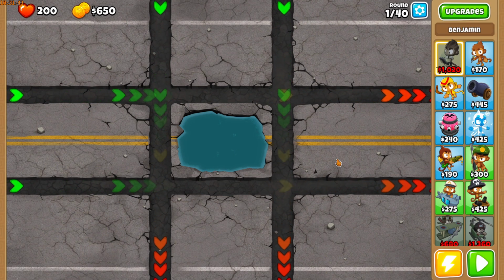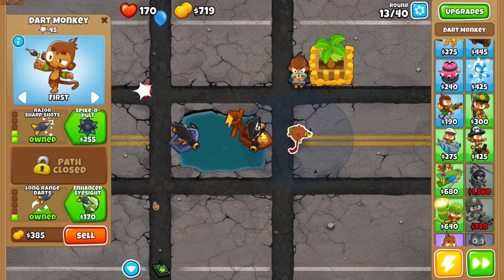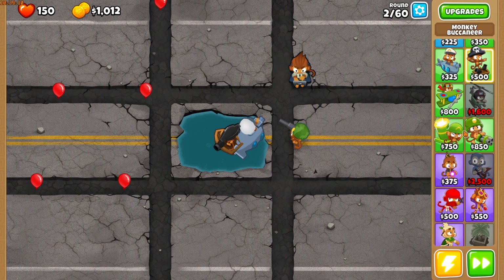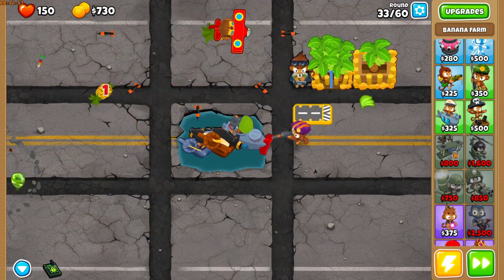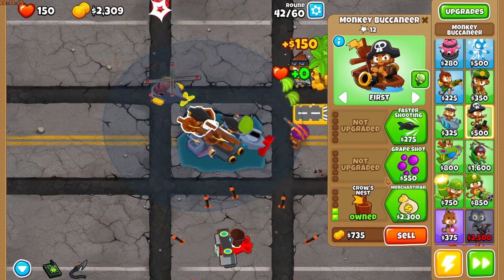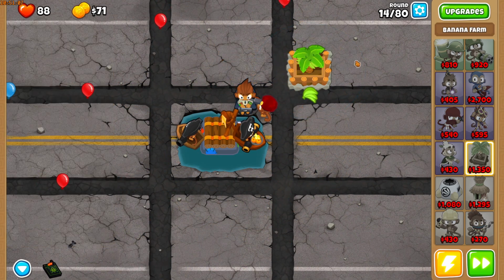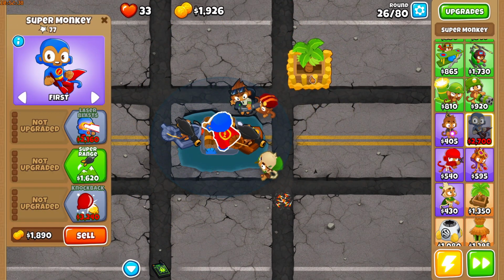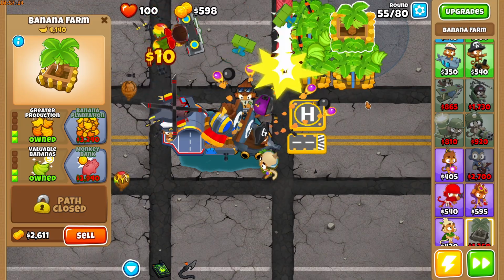73 CLICK FAST! BLOONS TD6 OMG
Sometimes you just need to bloon all day.

The Bloons are back and better than ever!
Get ready for a massive 3D tower defense game
designed to give you hours and hours
of the best strategy gaming available.